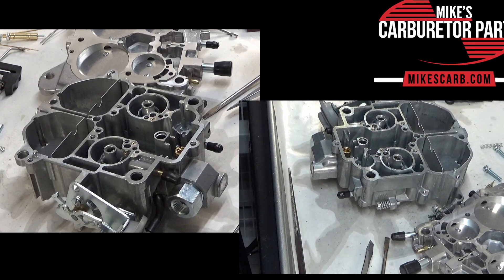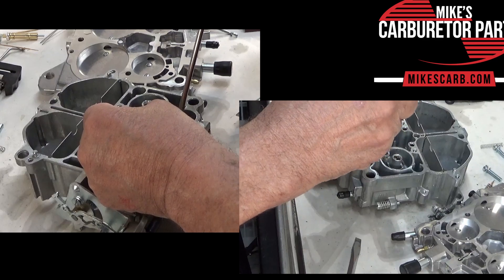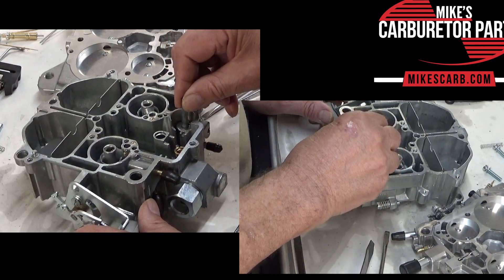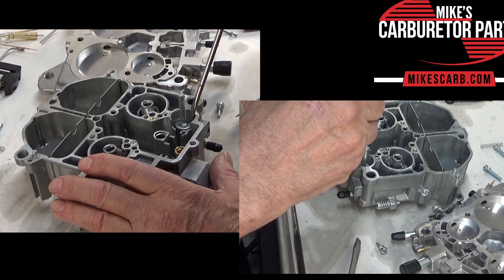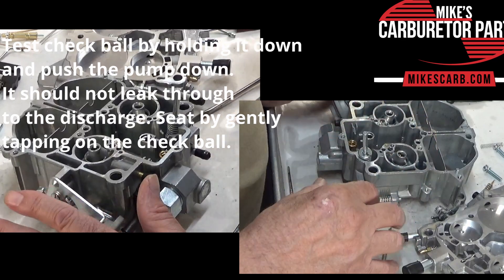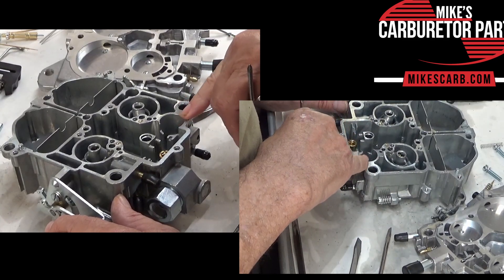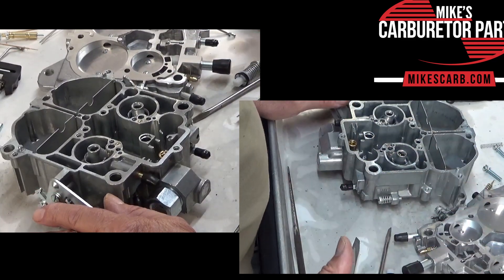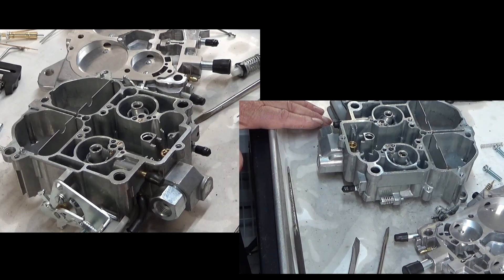Rochester Quadrajet Accelerator Pump Test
Quadrajet hesitation, or bogging solved here.